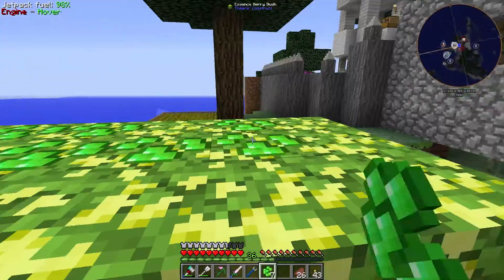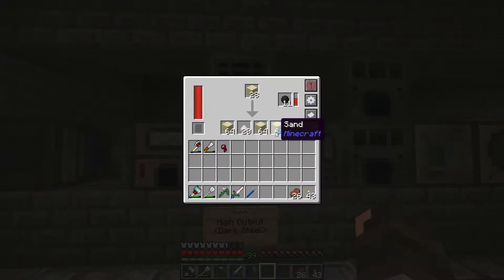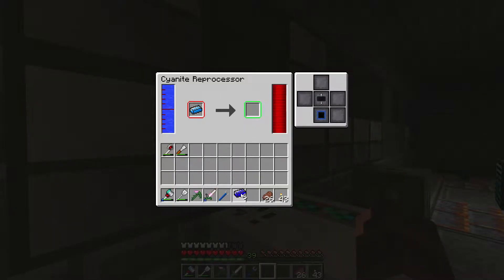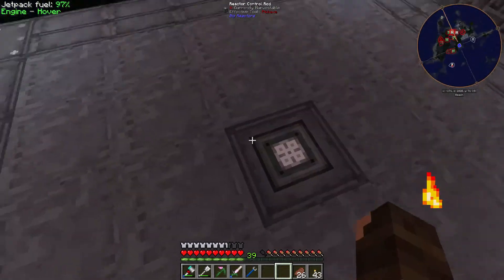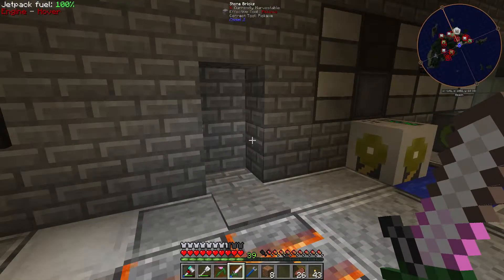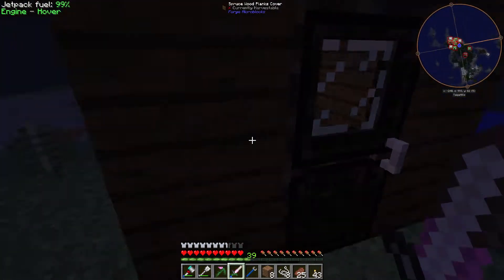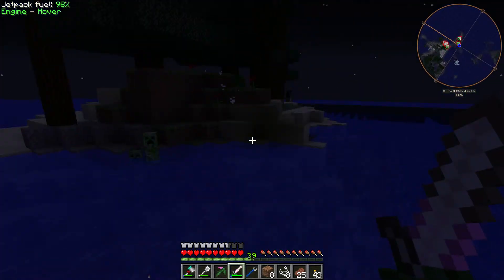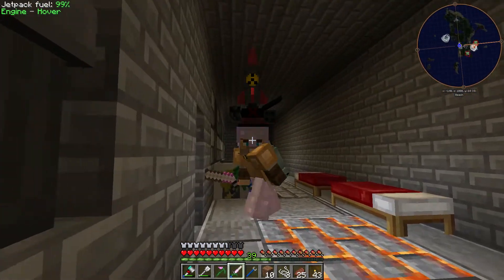Modded Minecraft Mondays | Ep. 2 | Jetpacks and Nukes for All!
There are copyrighted materials used in the games commentated
on this channel. Examples of fair use include commentary, search engines, criticism, news reporting, research, teaching, library archiving and scholarship.